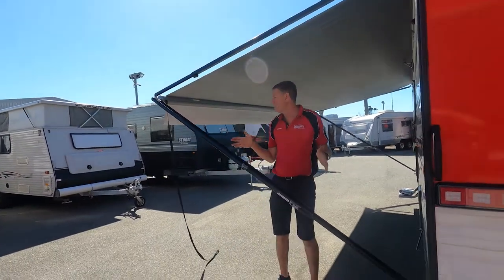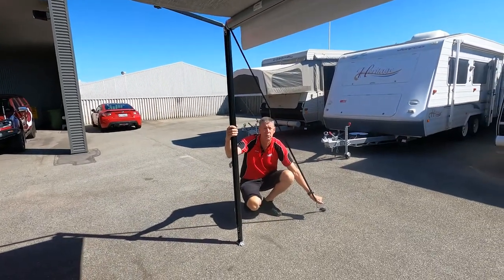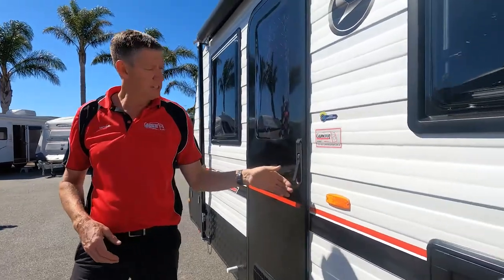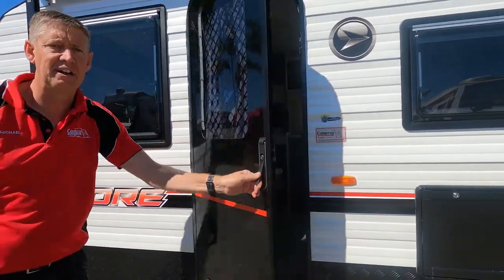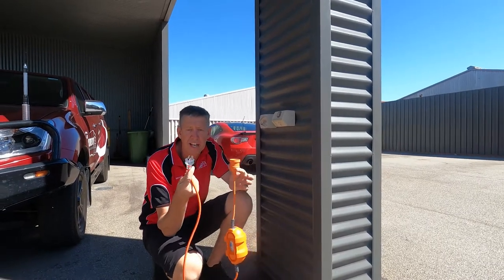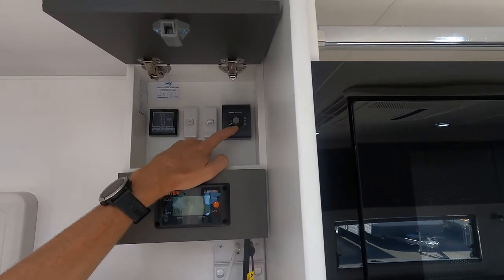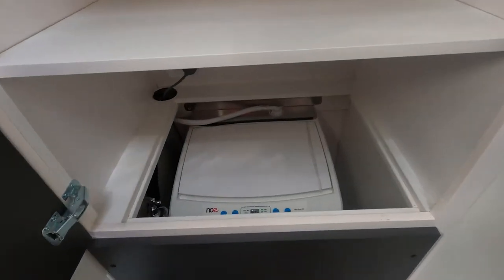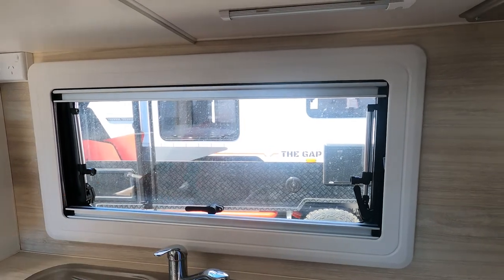Franklin Caravans Operating Instructions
Michael from Cameron Caravans takes you through the operation of a new Franklin Caravan from the Roll-out awning to coupling up your van.
Awning Demonstration(0:00)
Gas(6:37)
Power(7:29)
Leveling Ramps(8:15)
Waste and Water(9:04)
Jack Legs(10:19)
Front Door(11:11)
Lights(11:42)
Tuning the TV(12:20)
Battery Management(15:00)
Signal Booster(16:14)
Plugging In The Van(17:38)
Air-conditioned(18:19)
Water Pump And Hot Water System(19:16)
Stove(22:20)
Fridge(23:50)
Washing Machine(25:13)
Hatches and Windows(25:53)
Bathroom(27:00)
Emptying the Toilet(28:23)
Under the Bed(29:35)
Coupling up(30:32)
Outro(33:22)